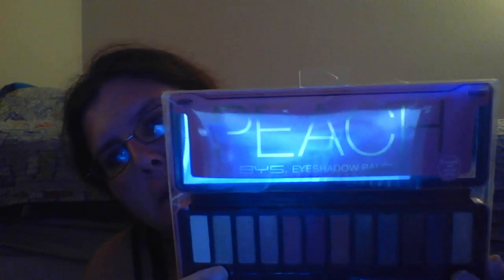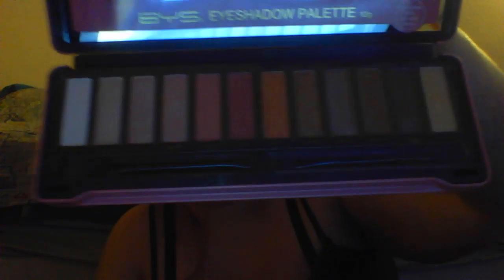my first peach eyeshadow palette